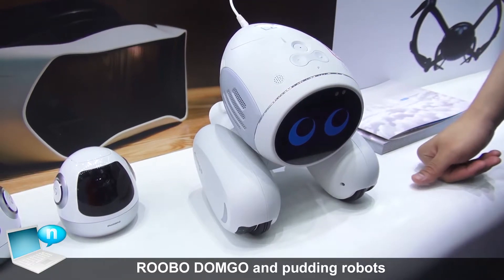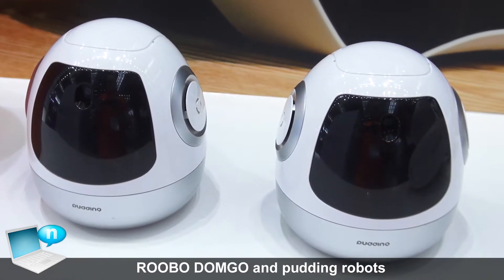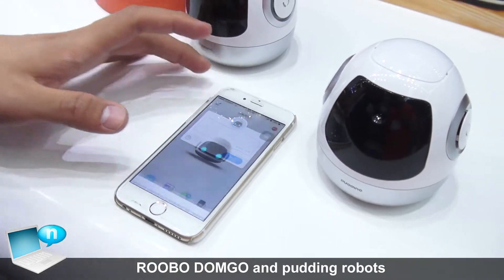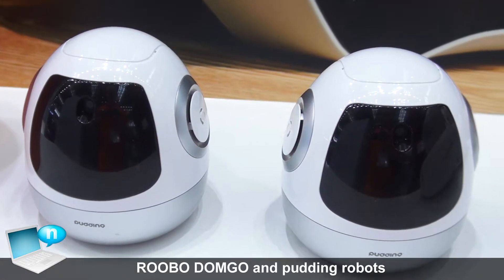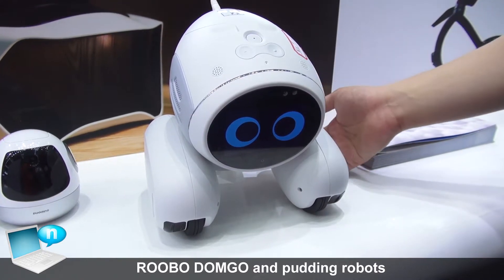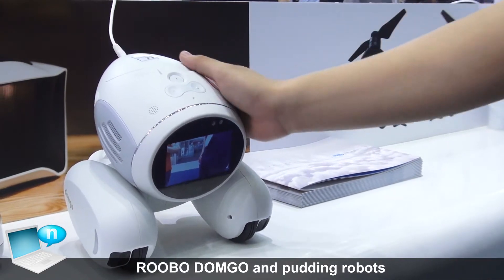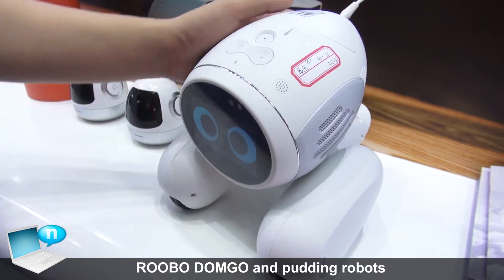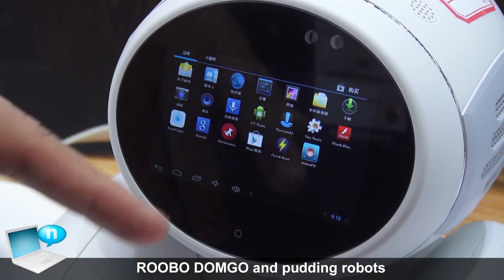ROOBO DOMGO and pudding robots